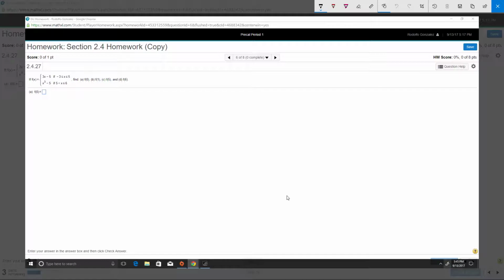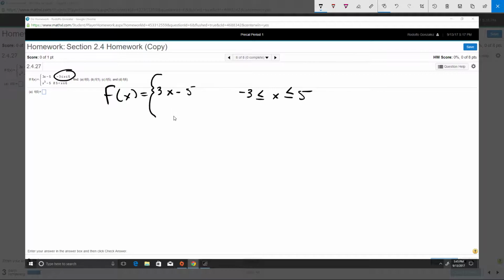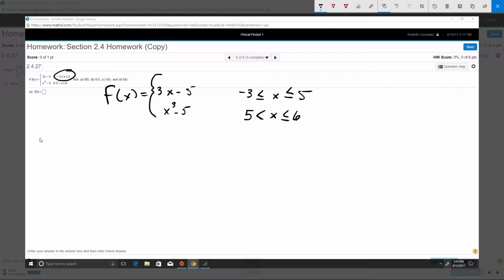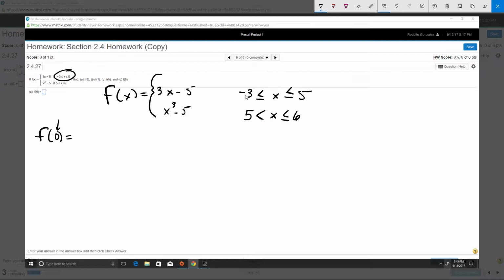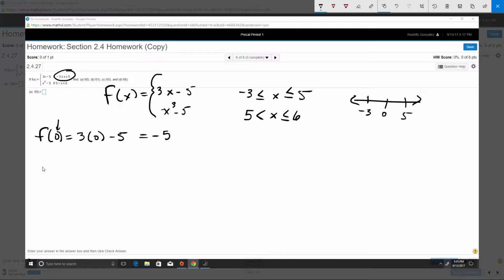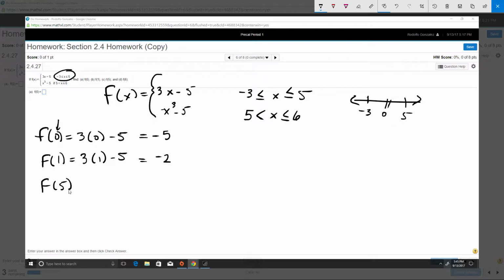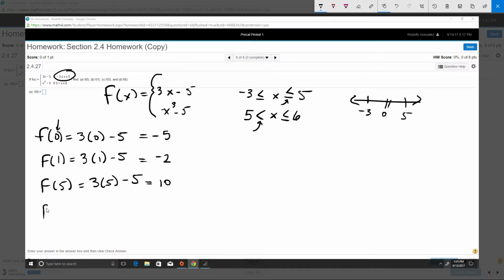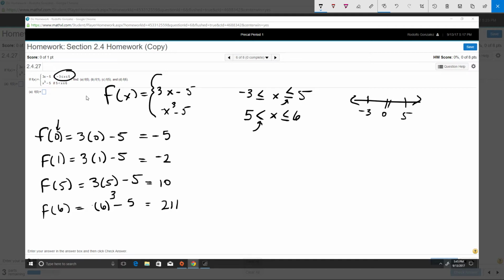Evaluating Piecewise Functions at certain x values